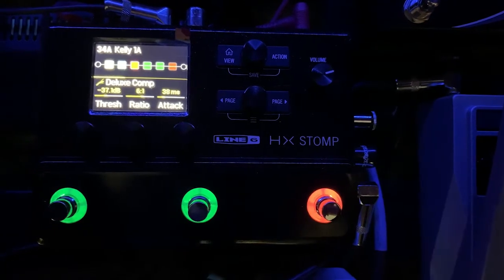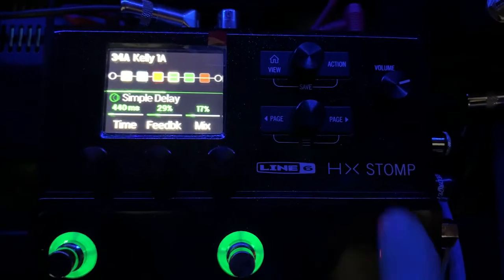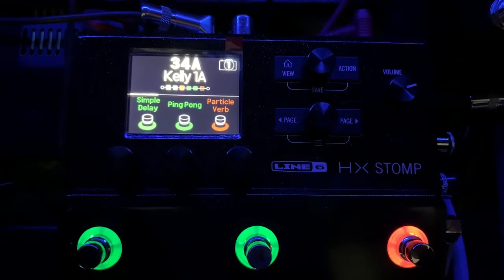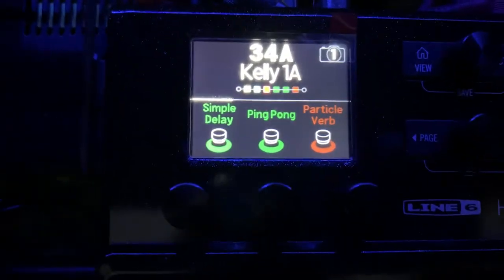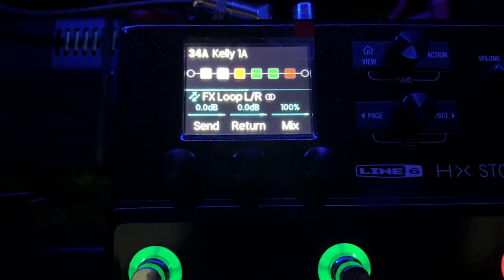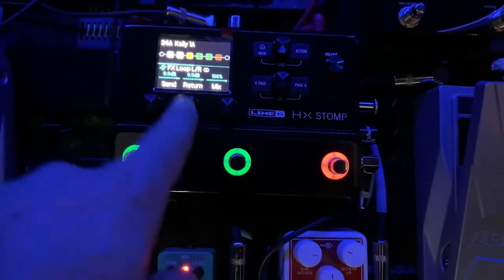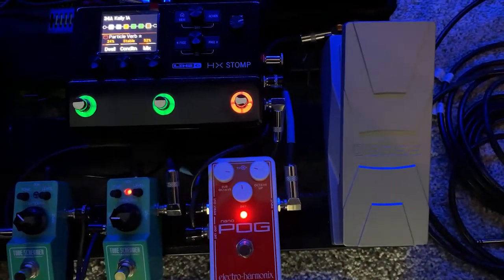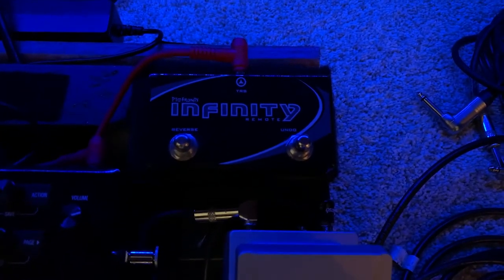Acoustic Guitar Rig Setup - Part 3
In Part 3 of this series, I give a detailed setup of the HX Stomp settings, with effects loop setup, and effects blocks.  I share my reason for using 2 x Ibanez Tube Screamers and POG Nano, and where I place them in the effects loop effects chain.

NOTE:  In Part 1 - overview of my setup. Part 2 - deep dive into the settings!  Gear used: Line 6 HX Stomp, Gain, Overdrive, ( Effects Loop w/ 2 Tube Screamers & Nano POG), Short delay, Ping Pong Delay, Reverb.  In Part 3, I have a camera on the pedal board & show detailed HX Stomp Settings w/ Effects Loop.

Note: The timestamps show the exact settings as I scroll through the HX Stomp screen for each effect.

00:00 Intro HX Stomp Settings Overview
00:22. Compressor
00:36 FX Loop
00:46 Pre Amp
00:56 1 x 12 US Deluxe Amp
01:06 Simple Delay
01:16 Ping Pong Delay
01:26 Particle Verb
01:44 Pedal Assignments
02:17 Additional Foot Switch
02:34 Tube Screamers
03:13 Effects Blocks
05:47 Signal Chain to Behringer Mixer & Set Up Wrap Up!

MY STORY
Kelly Richey is one of the hardest-working independent musicians in the music industry today. A blues rocker and veteran guitar-slinger described ay is a guitar teacher with over 30 years of teaching experience and has taught over 1,000 guitar students to play from all over the world. As a songwriter and recording artist, Kelly has released 16 CDs. Fronting her band, she has played over 4,000 shows and logged a mind-boggling 1 million road miles, throughout the USA, Canada, Europe, and Australia.

LIVE PERFORMANCE
Kelly frequently draws comparisons to guitar icons from Stevie Ray to Jimi Hendrix. Throughout her career, Richey has shared the stage with legends like Lonnie Mack and Albert King and has opened for Joe Cocker, Lita Ford, Johnny Winter, Edgar Winter, Walter Trout, Little Feat, Foghat, REO Speedwagon, George Thorogood, Average White Band, Robben Ford, Warren Zevon, and James Brown.  From Blues-Rock Power Trio to High Energy Power Duo, in 2018, The Spear Shakers, featuring Kelly Richey on lead guitar and vocals and Sherri McGee on the drums, was born. Two words can be used to sum up these women: Bad-Ass!